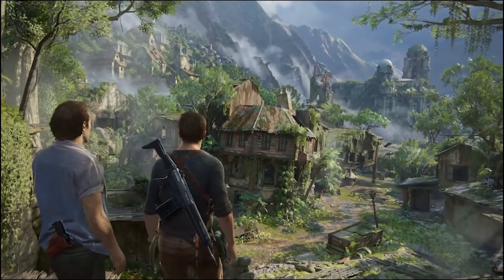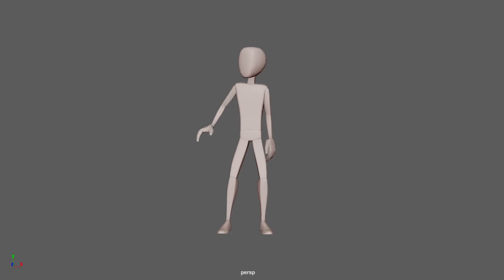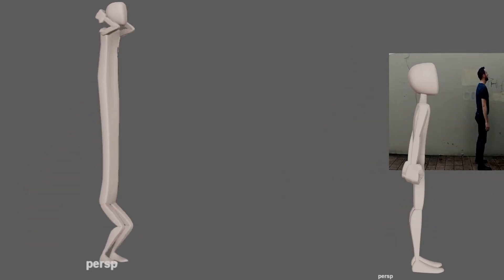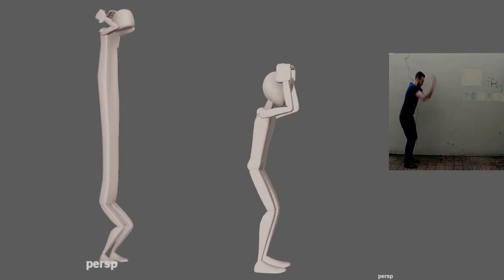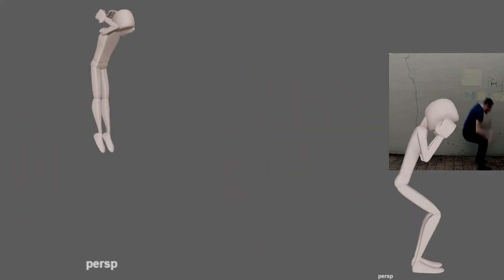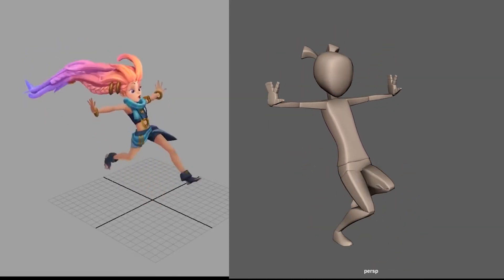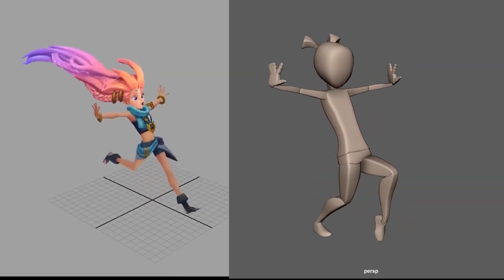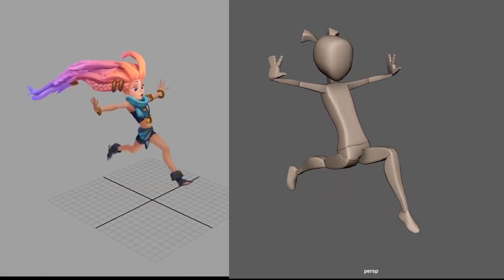Animation Aesthetics Video Essay Matthew Kilgariff